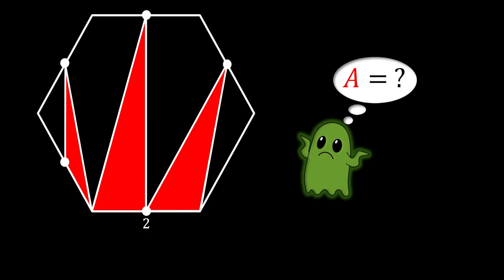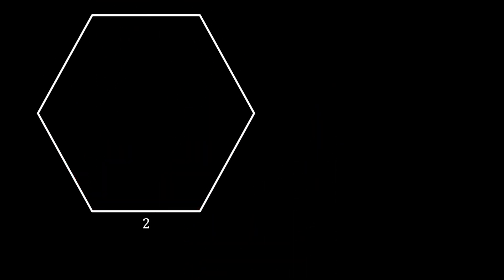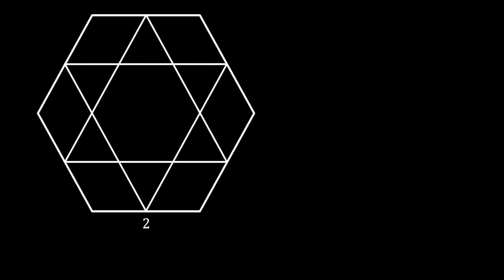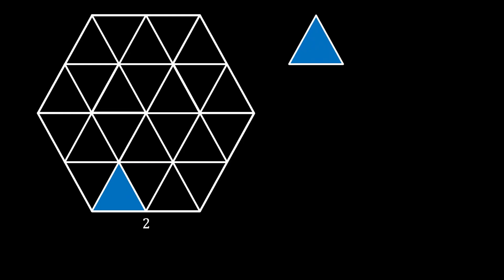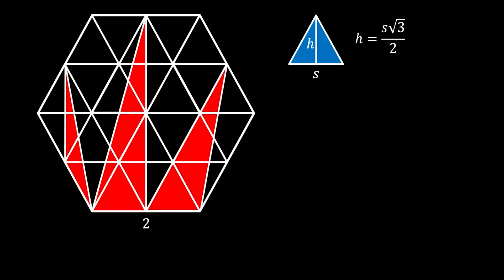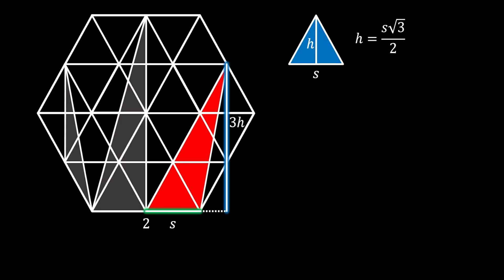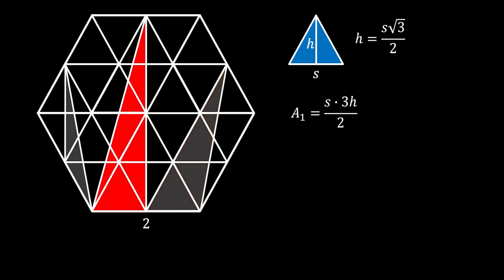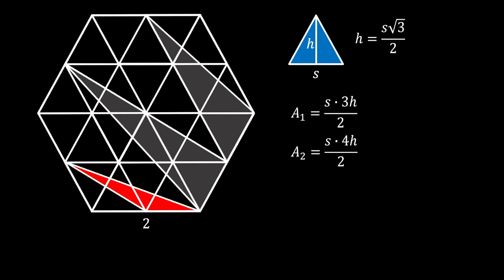This Origami-Inspired Puzzle Stumps Most Adults! Can You Solve It?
🧩 Welcome to another exciting geometry puzzle! In this video, we challenge you with a stunning origami-inspired problem involving a regular hexagon and three striking red triangles. The goal? Calculate the total red area—but there’s a clever twist.

👀 At first glance, it may seem like a typical geometry exercise, but the solution technique is inspired by the art of origami, revealing a surprising and elegant method that simplifies the entire problem.

💡 What you’ll explore in this video:
- Visual reasoning with regular polygons
- A unique “origami method” for solving geometric puzzles
- A step-by-step walkthrough of the red area solution

🎥 Chapters:
0:00   Presenting the Puzzle
1:40  Method 1 - Think About Fractals
6:23  Method 2 - Let's Play With 'Origami'

🧠 Whether you're a math lover, puzzle enthusiast, or just enjoy a good brain teaser, this one’s for you!

⬇️ Can YOU solve it before the answer is revealed? Comment your solution below!

📢 Share with a friend who loves math!